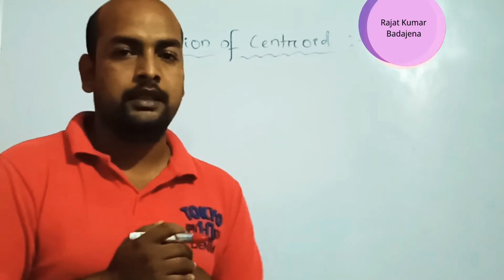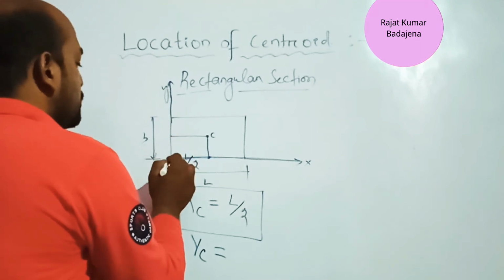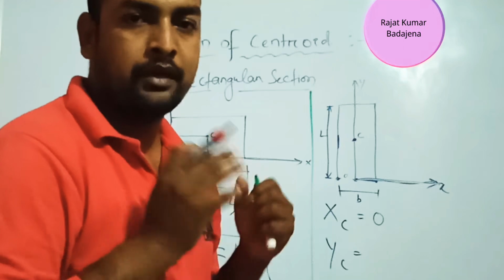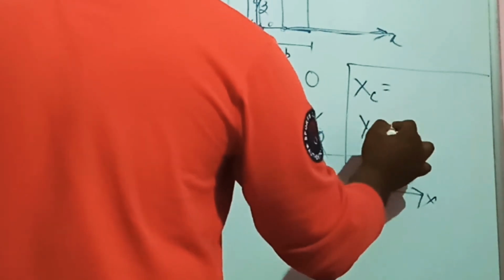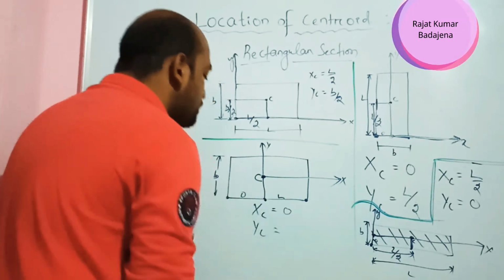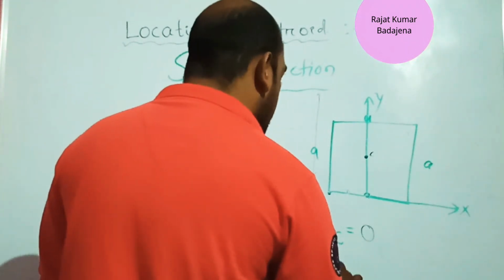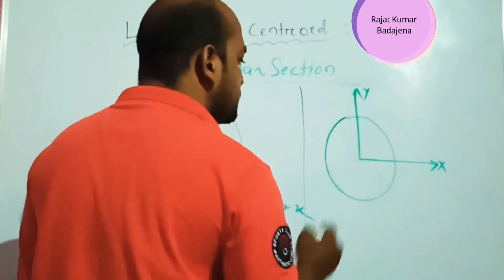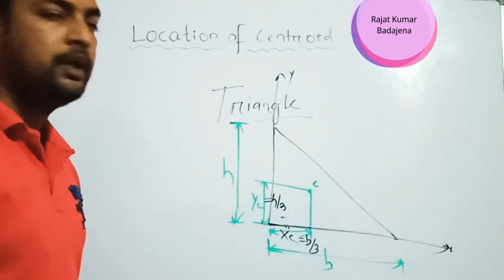Location of Centroid